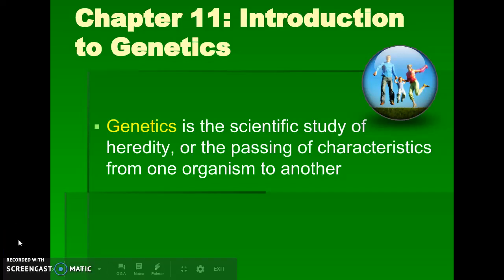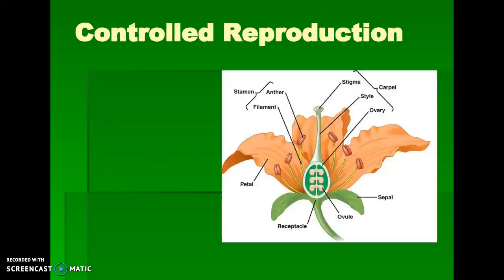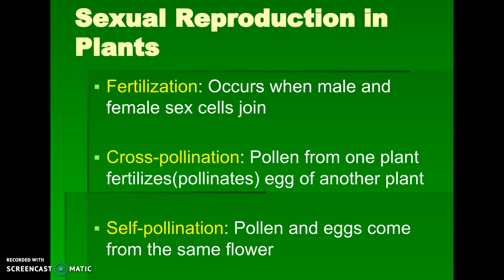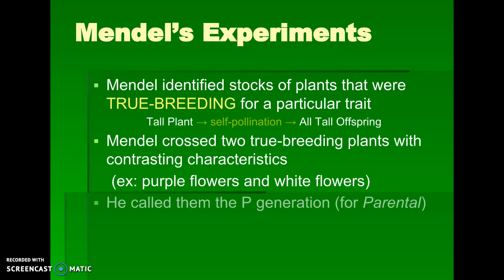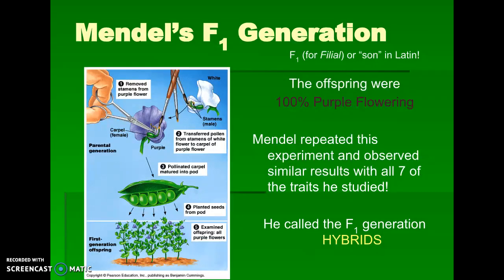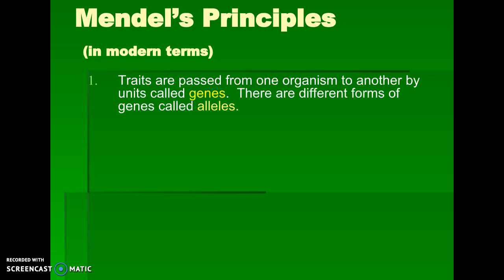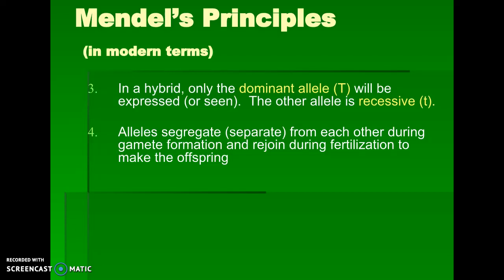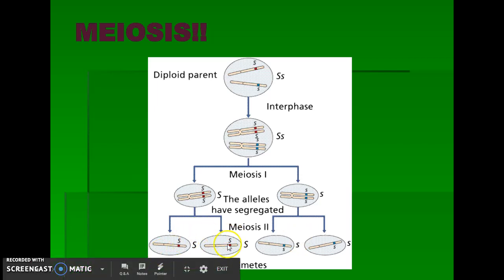Ch 6.3 6.4 Introduction to genetics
Intro to mendelian genetics